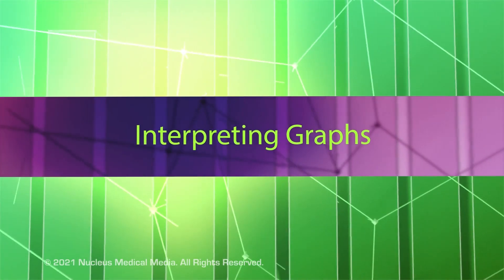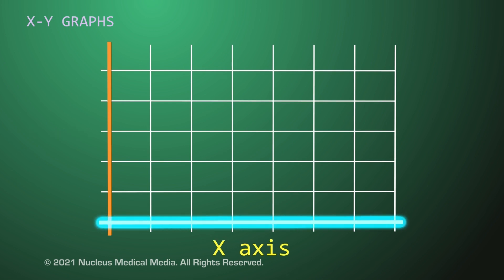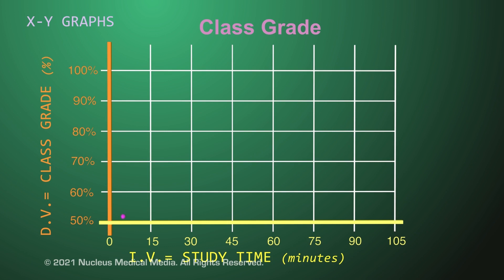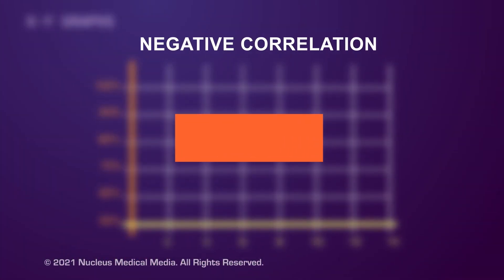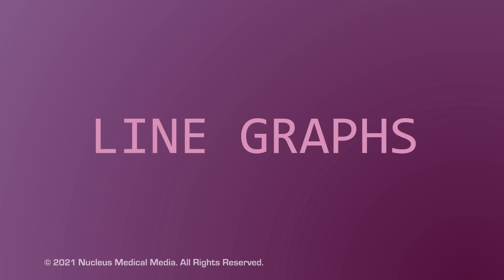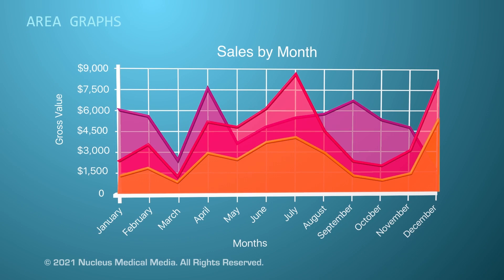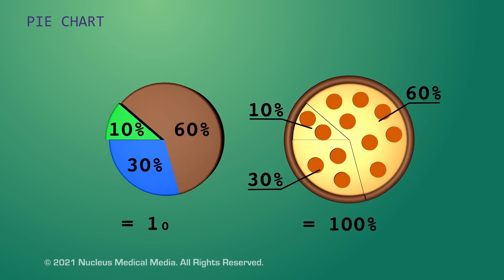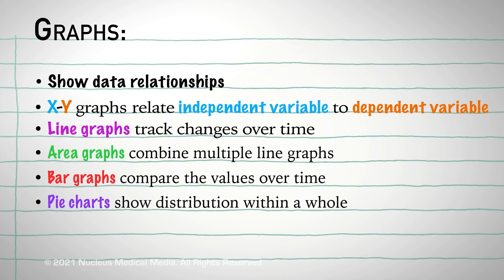Biology 101: How to Understand Graphs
SCIENCE ANIMATION TRANSCRIPT: Let's look at different types of graphs and see how they work. Graphs are diagrams that display data in an organized and easy-to-read fashion. Note that all graphs must have a title that summarizes this data. There are different kinds of graphs, so it's important to know how to interpret each type. When you know how to do that, you will be able to create a graph of your own. The types of graphs we will look at are X-Y graphs, line graphs, area graphs, bar graphs, and pie charts. First, we'll look at X-Y graphs. X-Y graphs, also known as scatter plots, look at how two events or variables are possibly related. The horizontal X-axis shows data that represents the independent variable. Remember, the independent variable is the variable you're intentionally changing or testing in an experiment. For example, the independent variable might be how long a student studies. The vertical Y-axis shows data that represents the dependent variable. You may recall that the dependent variable is the outcome you're observing or measuring as a result of exposure to the independent variable. For example, the dependent variable could be the grade that corresponds with how long a student studied. You can use X-Y graphs to look for trends in the relationship between the independent and dependent variables. If the values of both of these variables rise, then a line connecting the data points will show an upward trend. This means the variables are positively correlated. Now, let's change the graph to show how class grades are affected as the study time goes down. If the values of both variables go down, then a line connecting the data points will show a downward trend on the graph. Note that this is also described as a positive correlation. A positive correlation means the values of both variables are increasing or that the values of both variables are decreasing. So, what is a negative correlation? In a negative correlation, one variable goes up while the other goes down. Here, we're showing how class grades might go down as the number of missed classes goes up. So a line connecting the data points will show a downward trend. Remember, variables are negatively correlated when one value is increasing while the other value is decreasing. In some cases, the variables might follow a random pattern and have no relationship. As an example, this graph plots student height with class grades. As you can see, these variables demonstrate no correlation. Now, let's talk about line graphs. Line graphs are used to track certain changes as measured on the Y-axis, usually, over a period of time, as measured on the X-axis. This line graph shows the number of magazines sold over the course of a week. Reading this graph, you can see the most magazines were sold on Thursday and the least number of magazines were sold on Friday. Next up are area graphs. Area graphs are a combination of multiple line graphs. When making an area graph, each line graph usually has a different color underneath, with a color key that identifies what each line represents. Area graphs are useful for comparing datasets and identifying trends, such as what items are hot sellers or weak sellers in each month. Now, we move to bar graphs. A bar graph can compare different groups, such as the number of people who own different pets. Like line graphs, a bar graph can also track changes over time. The last type of graph we'll talk about is a pie chart. A pie chart shows the various parts that make up a whole. A pie chart often looks like a pizza cut into uneven slices. Just like all the pizza slices put together make up 100% of the pizza pie, all the sections of a pie chart represent different amounts that add up to 100% of the total amount. For example, in a classroom of 30 students, this pie chart represents how many have brown eyes versus blue eyes versus green eyes. Pie charts don't show trends, they just show how things are distributed within a group. So to review, graphs are an organized way to show data. X-Y graphs show how an independent variable on the X-axis relates to a dependent variable on the Y-axis. Line graphs also have X and Y axes but track changes that take place usually over time. Area graphs are a combination of multiple line graphs. Bar graphs compare values or track changes over time. And pie charts show the various percentages of things within a whole group.

NSV16032